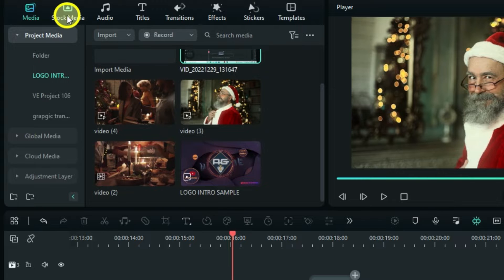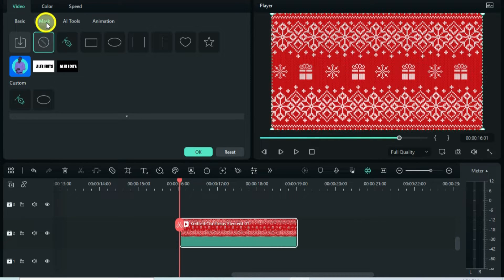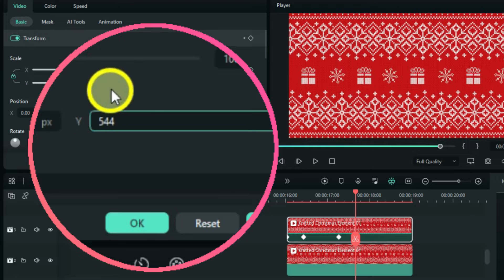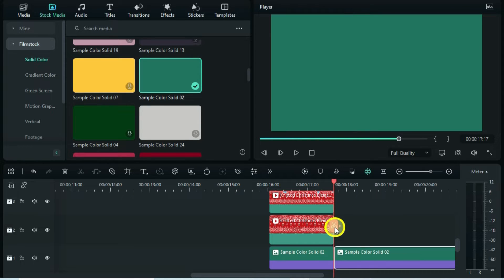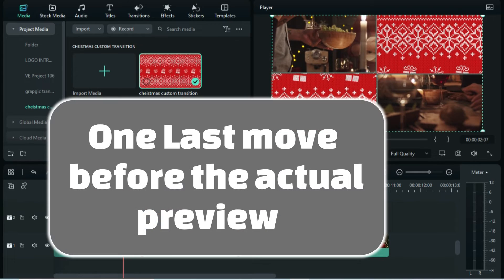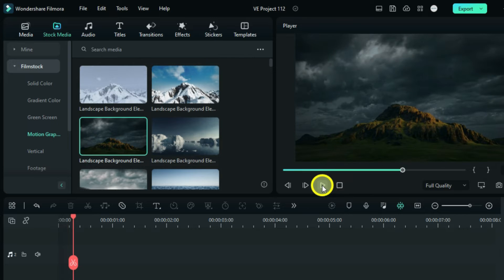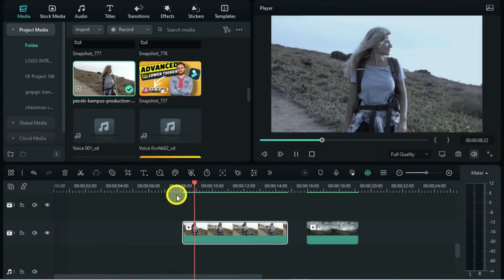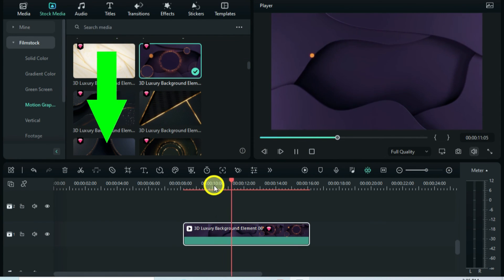3 Creative WAYS to Use Motion Graphics in Filmora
Hi, I'm Alex. If you're looking to learn how to use motion graphics in Filmora, this video is for you!
l'll be showing you some creative ways to use motion graphics to add extra impact to your videos, transform them into projects that look great, and make your videos more sophisticated and professional-looking!
Relax and enjoy the watch!

adjustment layers in filmora. adjustment layers for color grading. adjustment layers for color grading. video editing tricks and tips. video editing 2023. filmora creators. motion graphics. filmora graphics. filmora motion grapics. how to use motion graphics. making motion graphics in filmora. best motion graphics. create transition with motion graphics.
how to edit, beginner's guide. video editing for beginners. 3 awesome editing in filmora. 4 editing tricks. creative editing in filmora. best video editing tips. cinematic black bars. create transitions with adjustment layers. animated blur text background. how to apply effects to titles only. alex edits. alexedittss

Video chapters:
0:00 intro
0:21 create transitions with motion graphics
4:08 how to color match with motion graphics